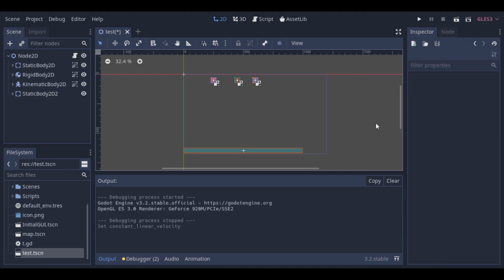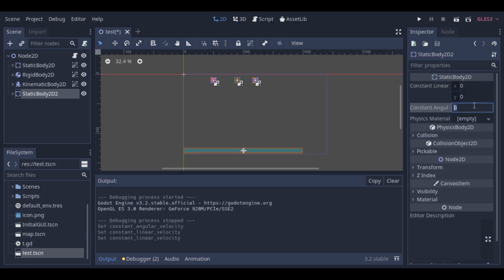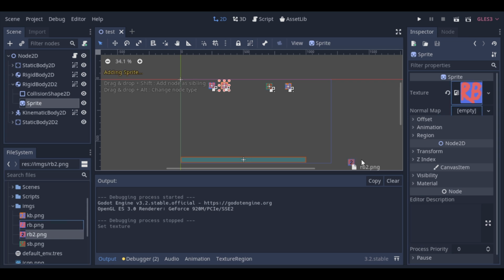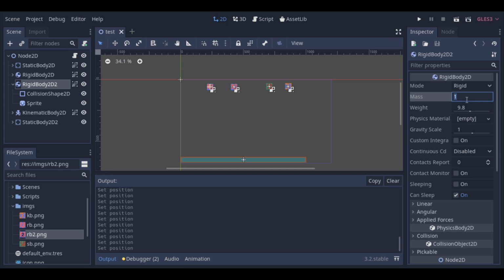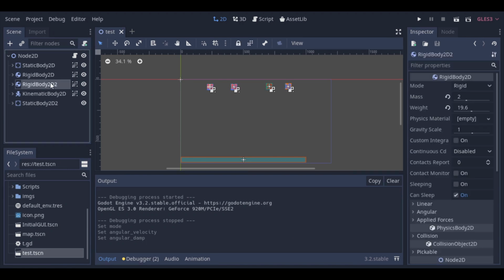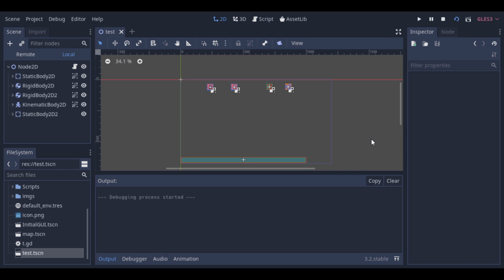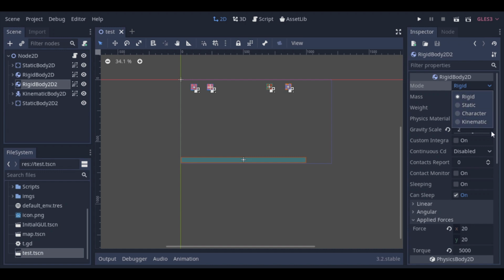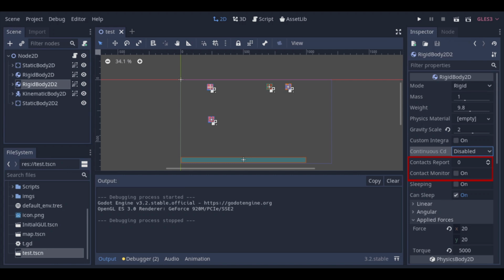Static and Rigid Body. (Godot 3.2 serie [3 of x])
Hello, in this video we will see the static and rigid body a little more in depth.